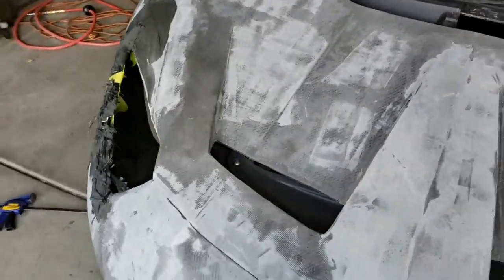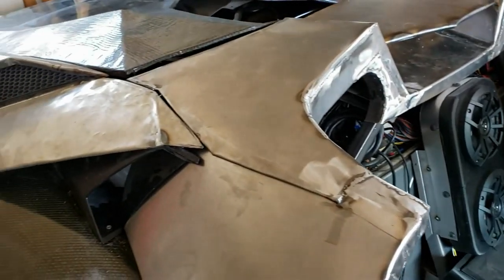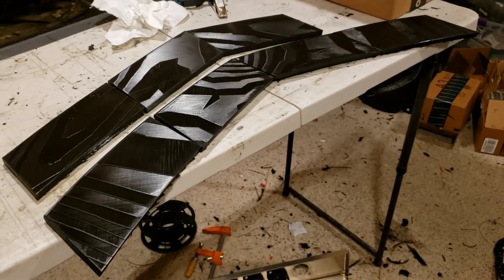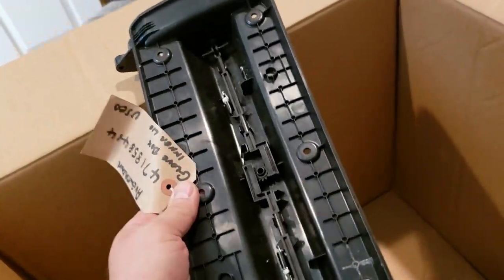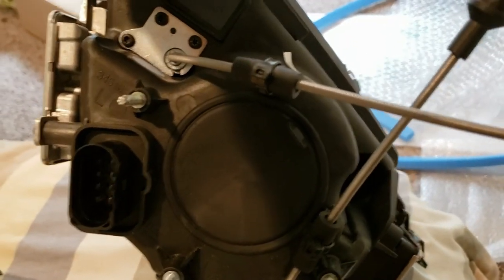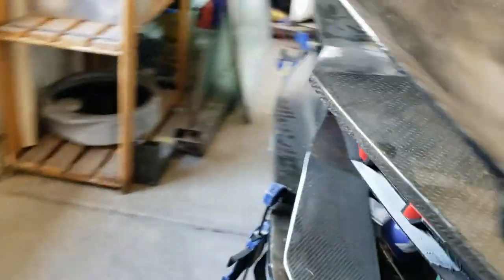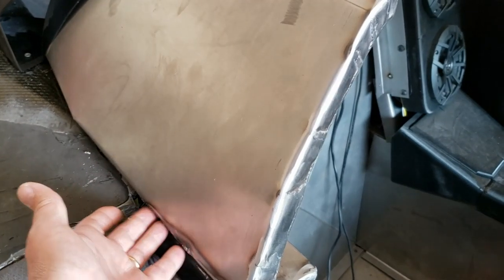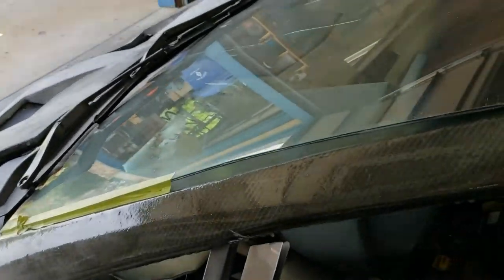3D Printed Interceptor Update 41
Roof section and headlights.